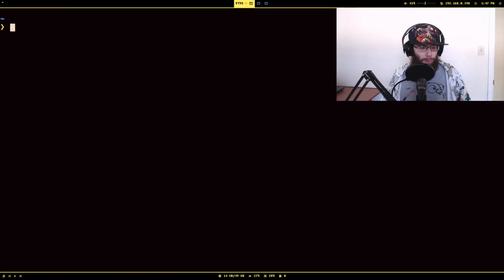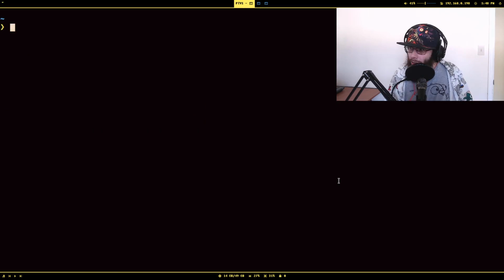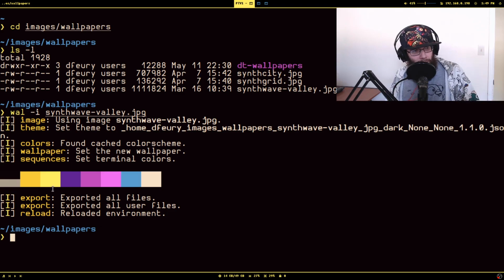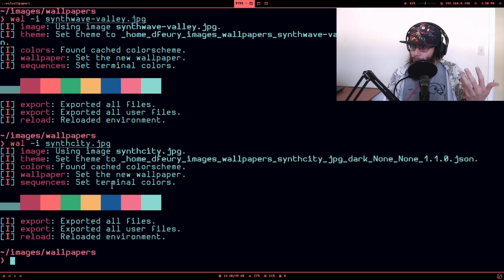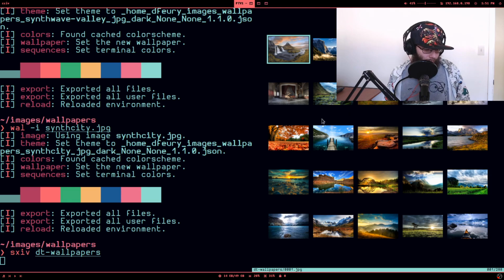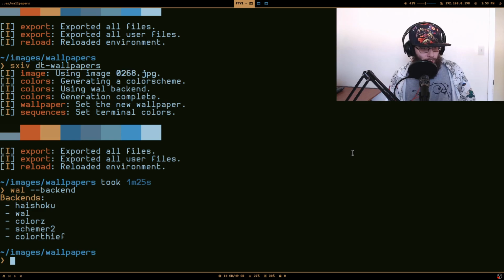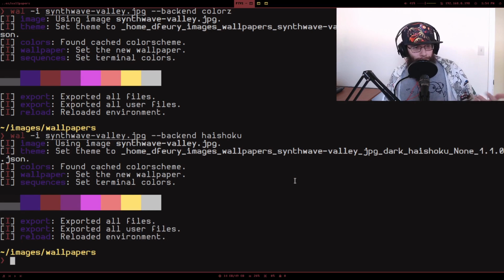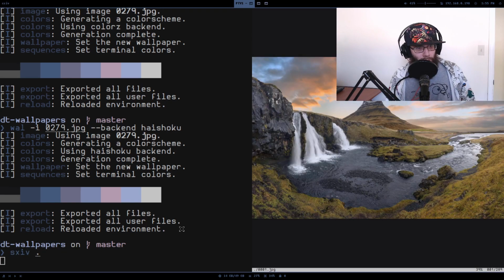How to generate all the terminal color schemes with pywal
I'm lazy when it comes to color theme my environment. That is why I just let pywal do all of that for me